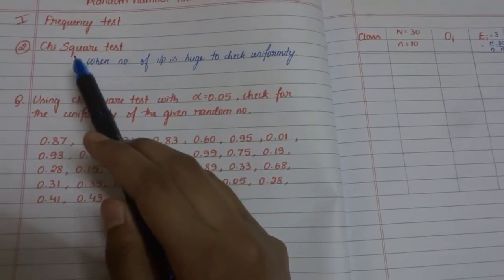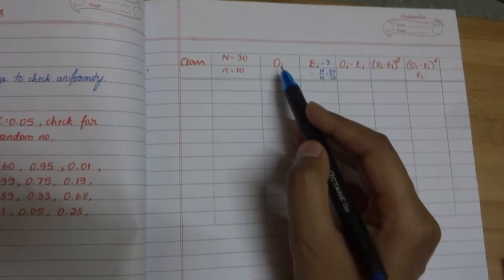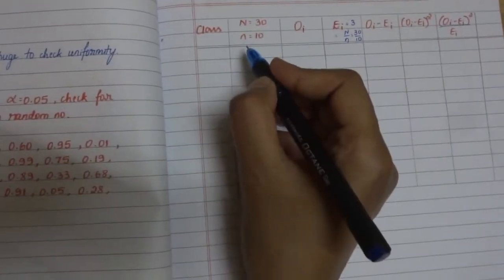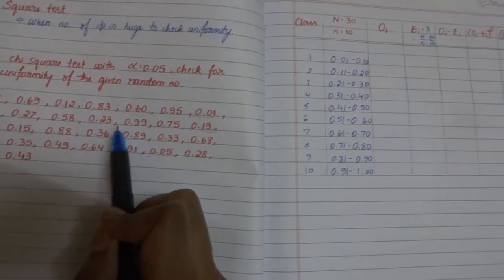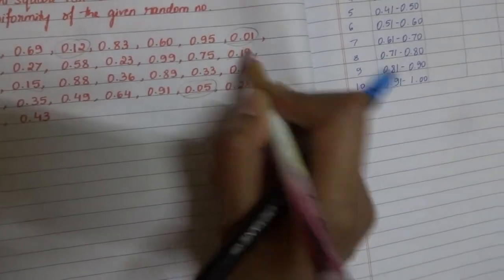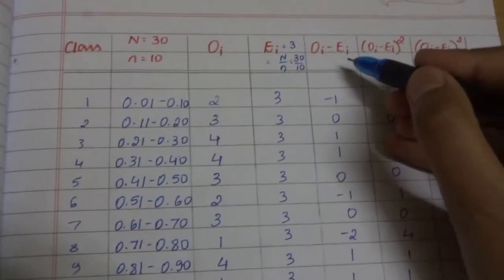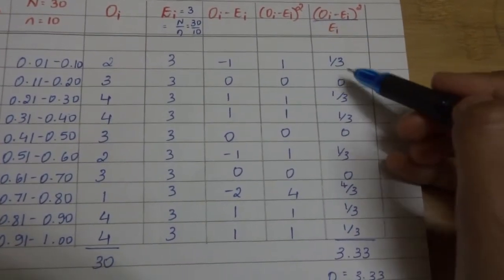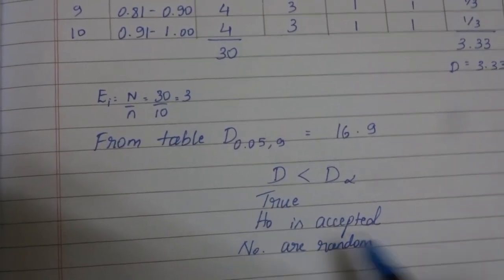SMS#6: Chi-square test | An example problem